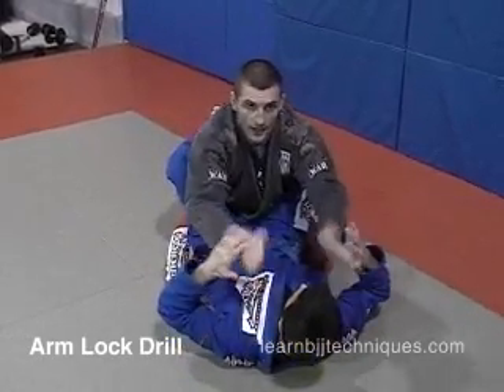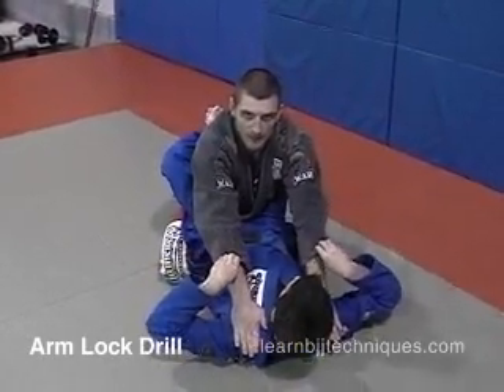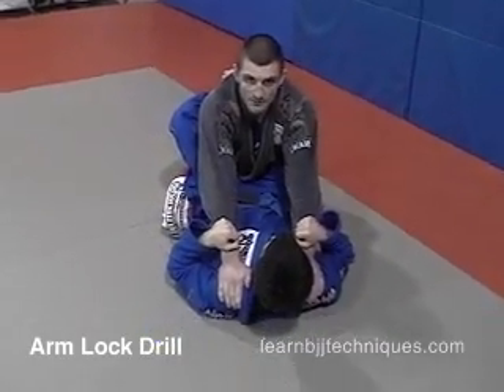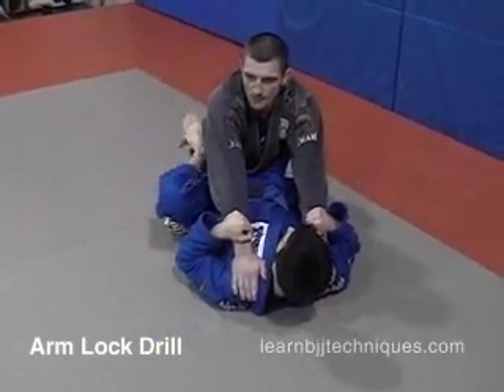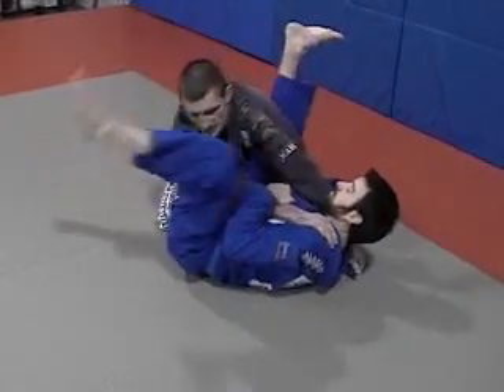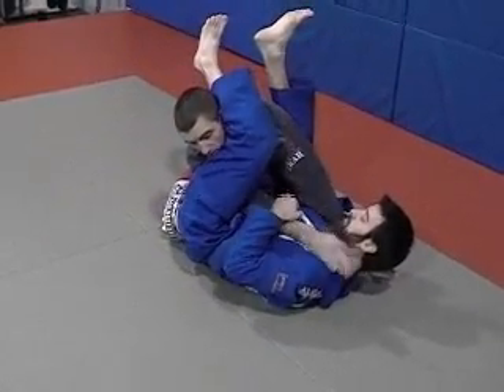Brazilian Jiu-Jitsu Arm Lock/Arm Bar Drill From Guard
A drill for practicing arm locks from guard in Brazilian Jiu-Jitsu.